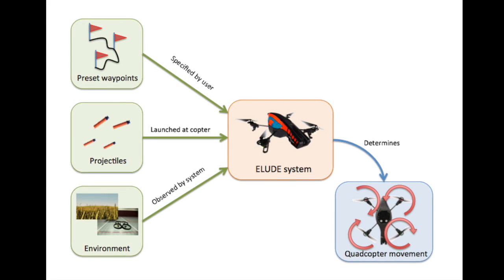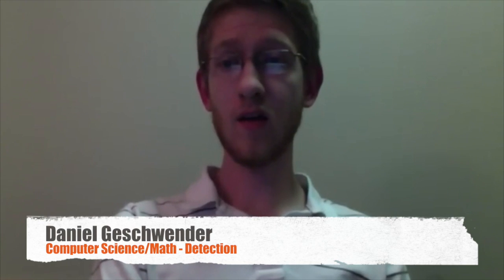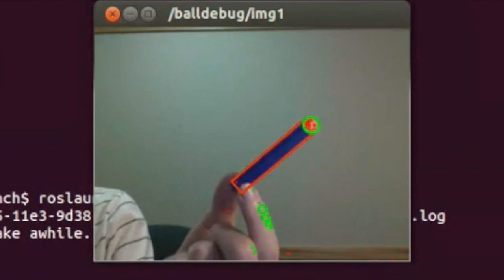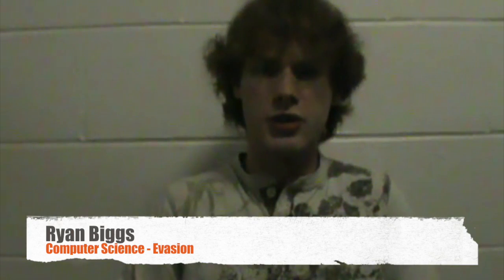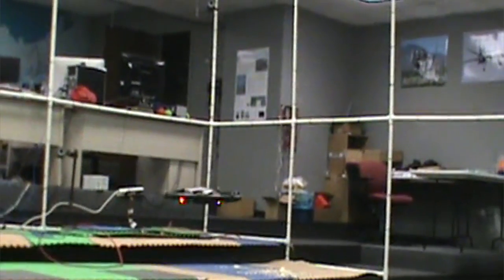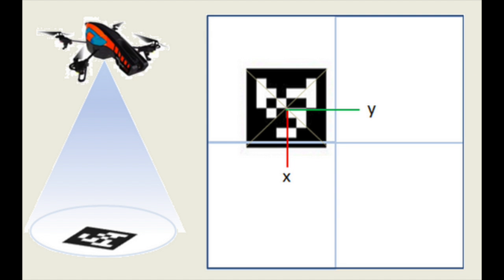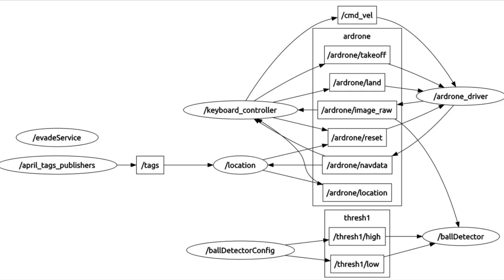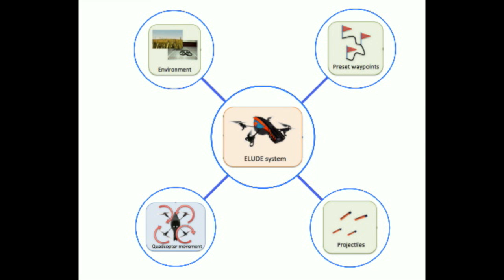ELUDE - Showcase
This video is a showcase to our Senior Design Project: ELUDE.  Most of the filler music was written by Lino Rise.  The closing song is Let's Go Home (Sound Remedy Remix) by Carousel